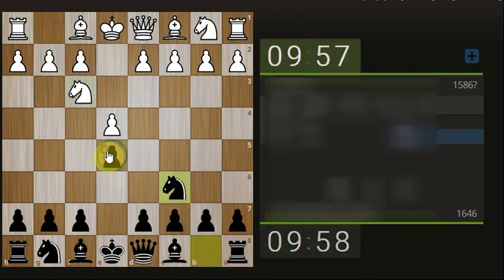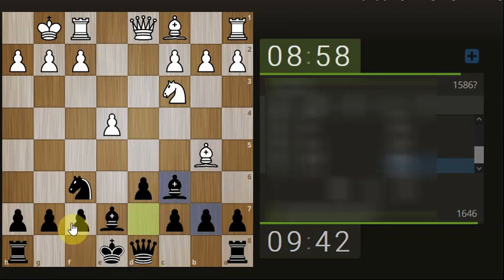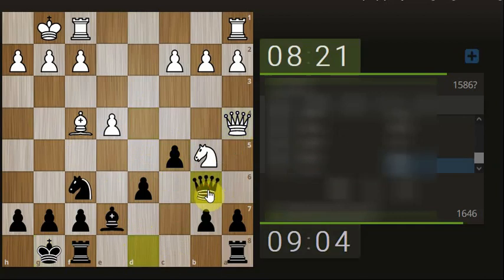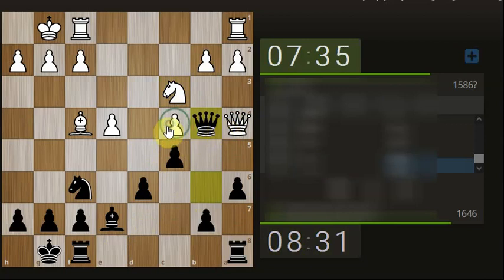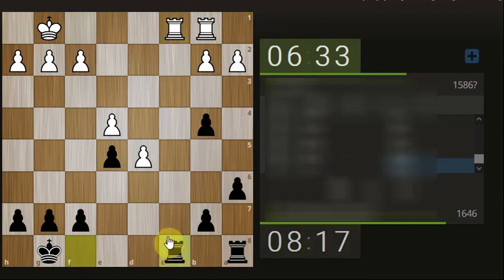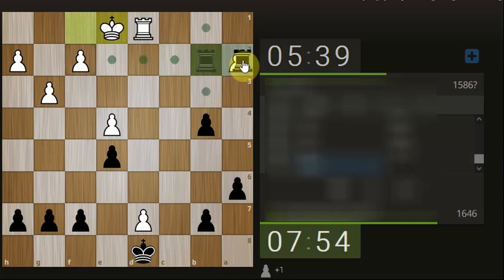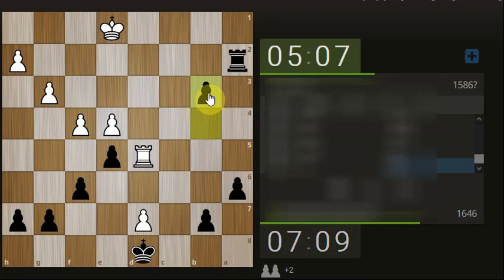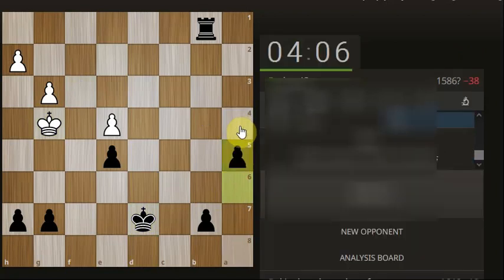A world where chess pawns rule